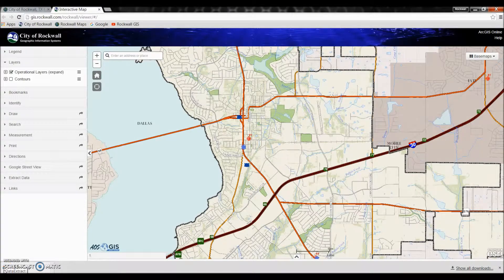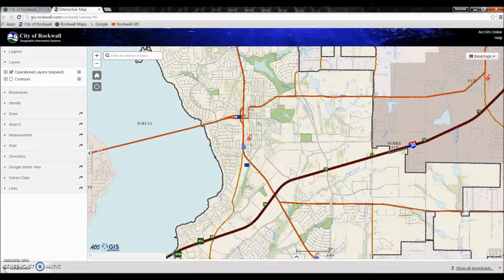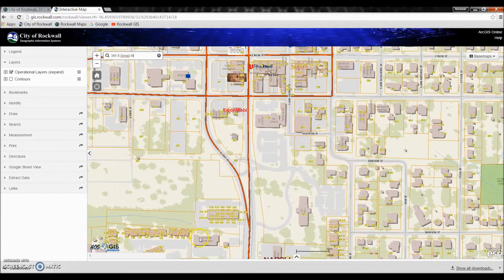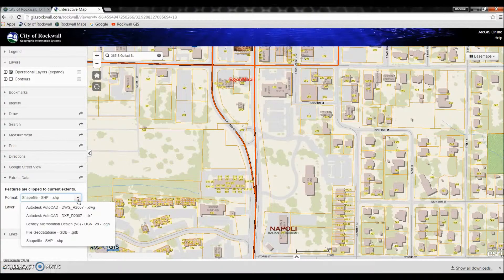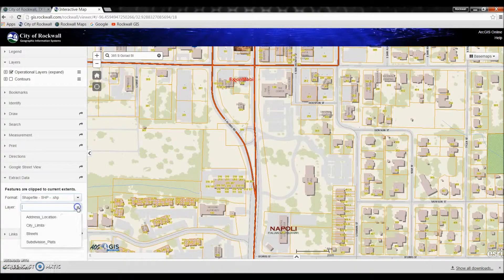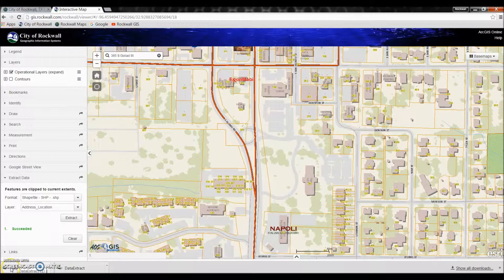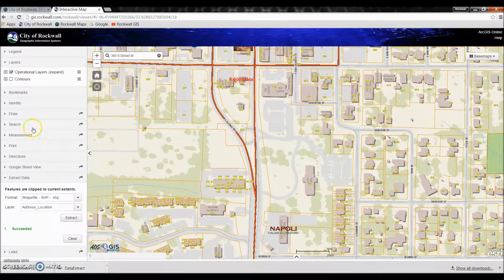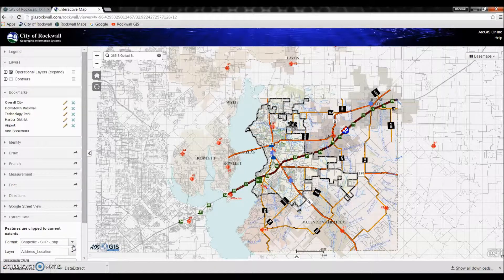InteractiveMap Extracting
How to Extract Data from the NEW Interactive Map found on the City of Rockwall's GIS webpage

Data is supplied from various sources and accuracy may be out of the City of Rockwalls control. The verification of accuracy and / or content lies entirely with the end user. The City of Rockwall does not guarantee the accuracy of contained information. All Information is provided as is with no warranty being made, either expressed or implied. Continued use of this website is an acknowledgement to the above disclaimer.**